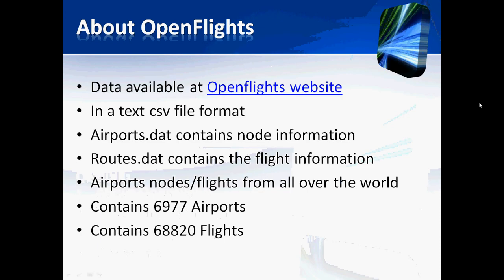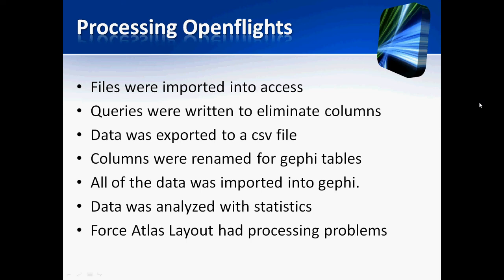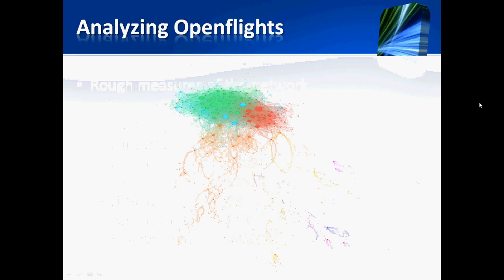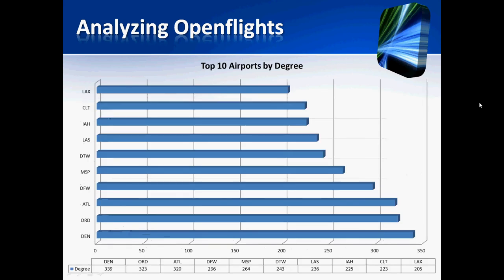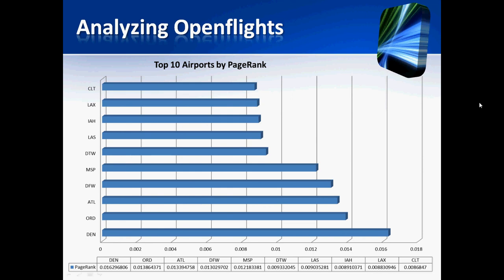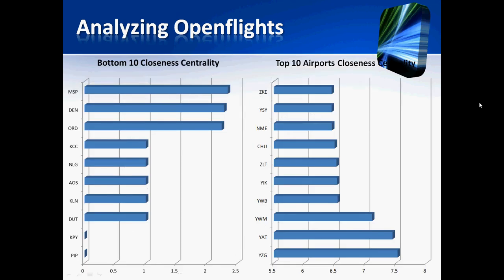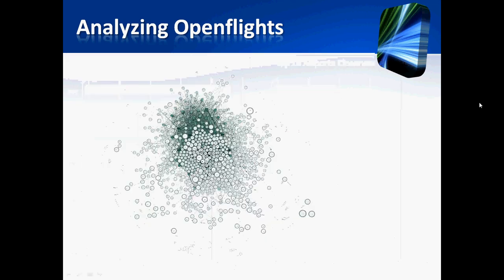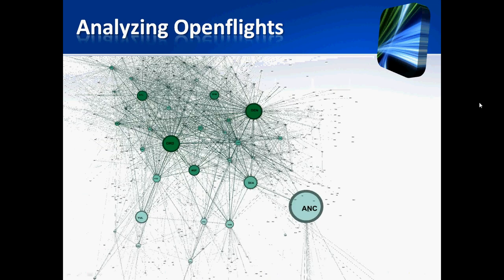Data Mining Open Flights Social Networking Presentation INFS770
This is a presentation created for my Final Assignment in my social networking class.  It contains a social networking presentation that I analyzed in gephi.